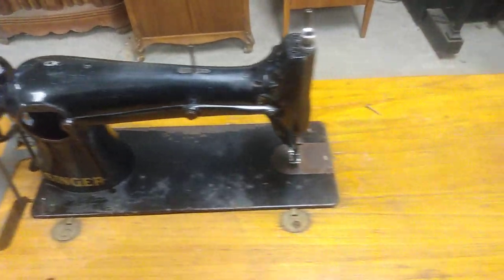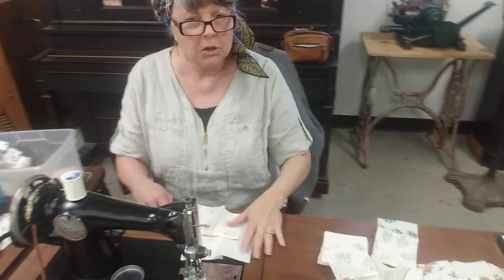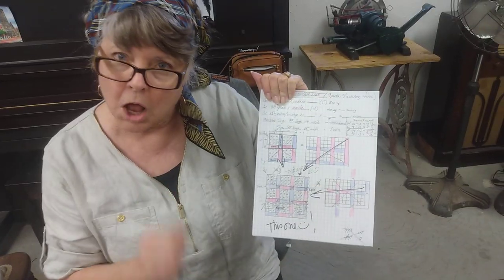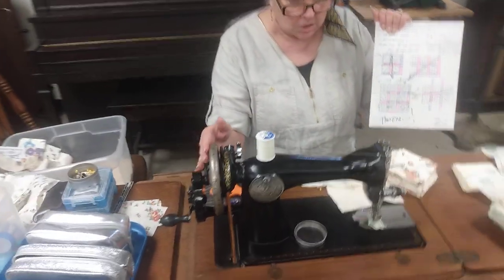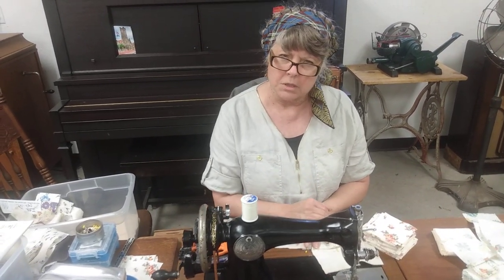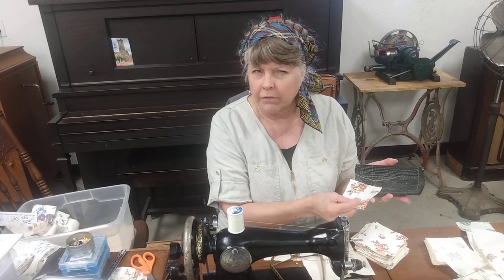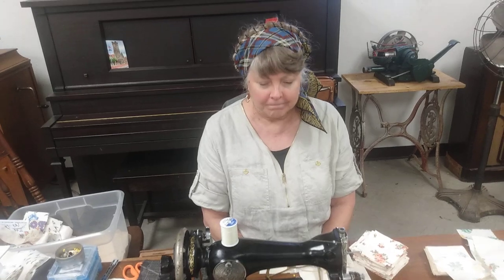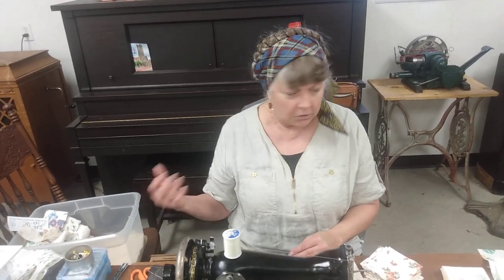My Antique Sewing Machines Actually Getting Used By Someone Who Know How to Sew Part 1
I find Barbara Fulton getting material ready for the antique sewing exhibit which is part of the Domestic Display at the Oklahoma Steam Engine Show May 5-7 in Pawnee, OK.